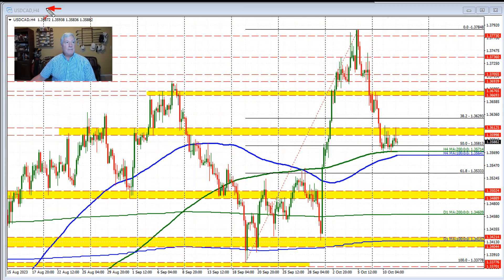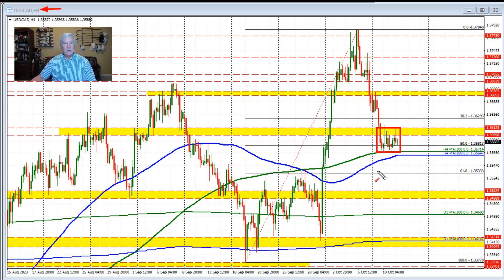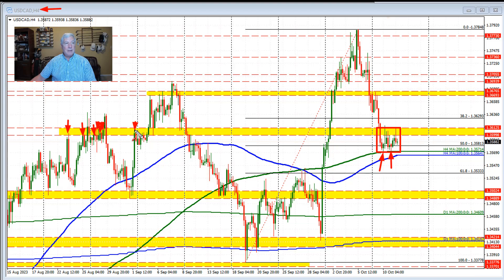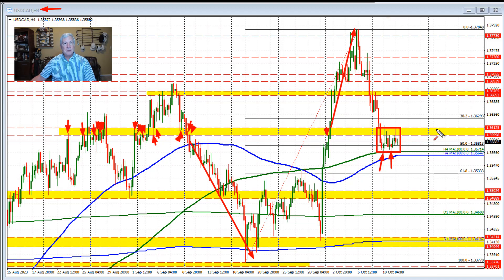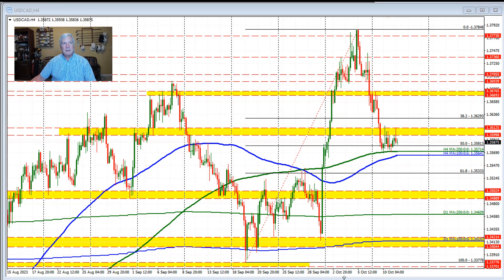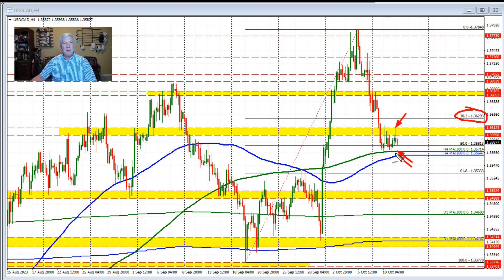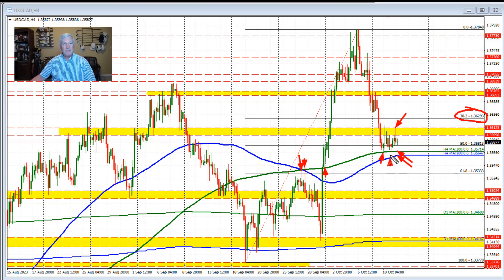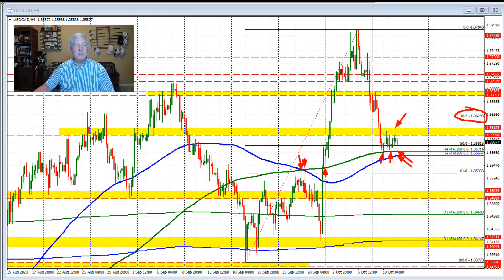USDCAD stays in the up and down range. Swing area above. 200 bar MA on 4-hour chart below.What next?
The USDCAD is remaining within the trading range from yesterday defined by a swing area up to 1.36125, and the 200 bar moving average on the 4 hour chart at 1.35714